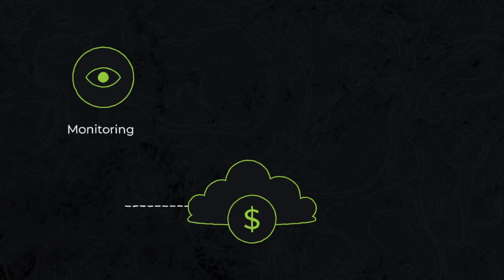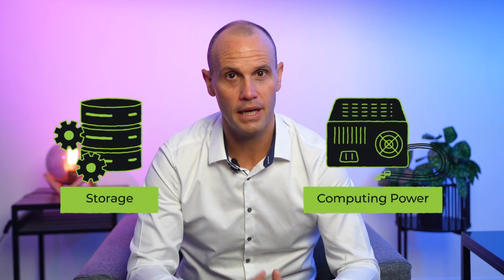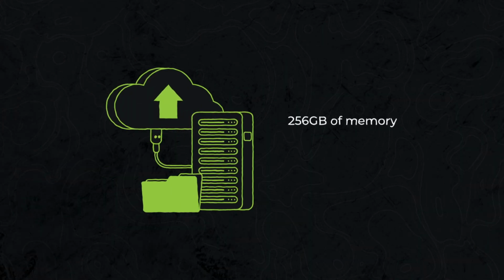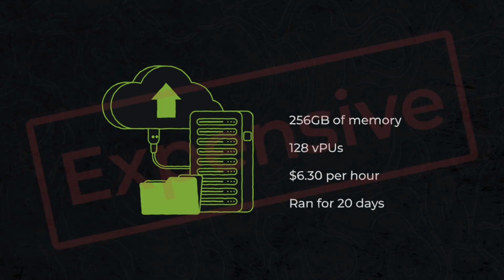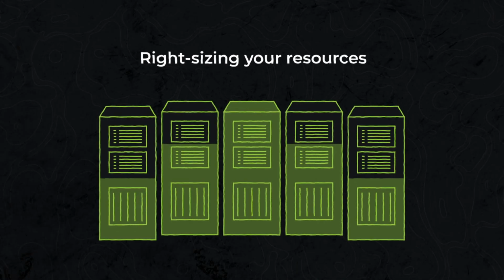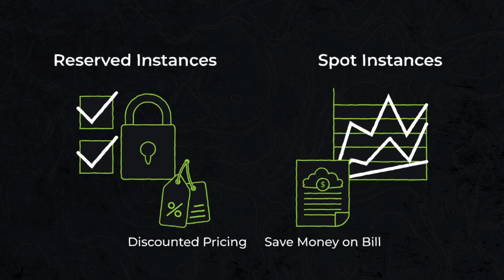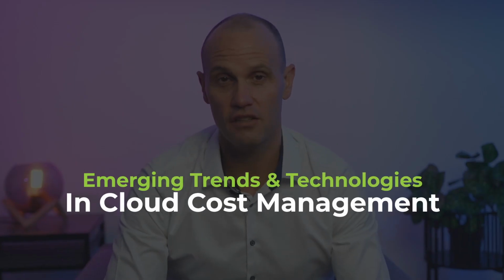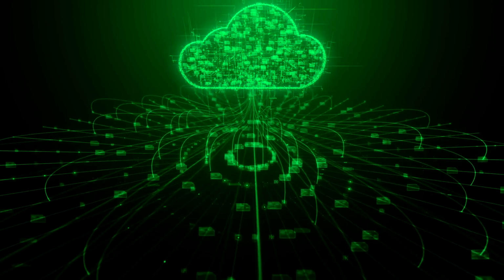How to Keep Your Cloud Spending Under Control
Cloud spending is quickly becoming a major issue for businesses. With increasing costs, many companies are overspending on their cloud services and wondering why they see such high monthly bills.

Things like unpredictable usage spikes, hidden fees, and inadequate cost tracking can leave you feeling helpless in the face of mounting cloud-related expenses.

Don't let these charges bite any further into your bottom line.

In this video, I'll share my expert tips and tricks for optimising costs without sacrificing performance or availability. I'll show you how to manage usage, monitor spending, and avoid costly surprises in the future.

Chapters:
00:00 - Intro
00:23 - What is Cloud Cost Management?
00:46 - Step 1: Understand Your Cloud Bill
01:10 - Step 2: Set Up a Cost Management Framework
01:49 - Tips for Managing Expenses in Complex Cloud Environments
02:52 - Innovative Solutions in Cloud Cost Management
03:45 - Keep Your Cloud Spending Under Control Summary

About Us:
We work with clients big and small across a range of verticals and we utilise all forms of technology to help drive your organisational growth – Websites, Software, Mobile Apps, and Technical Solutions.